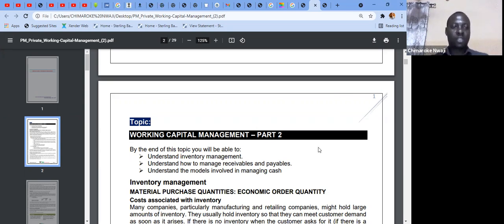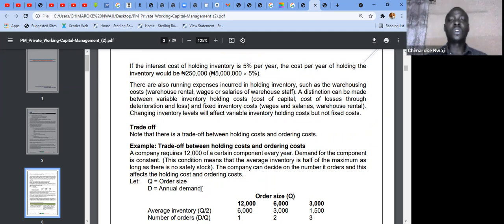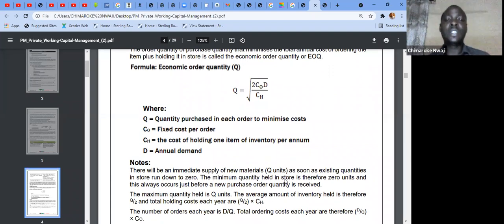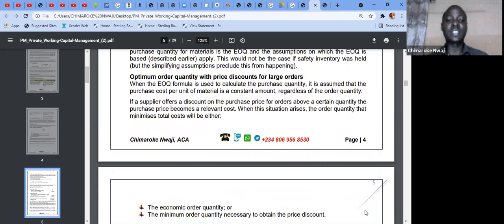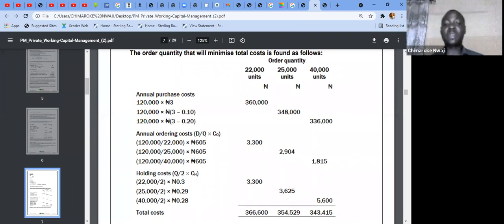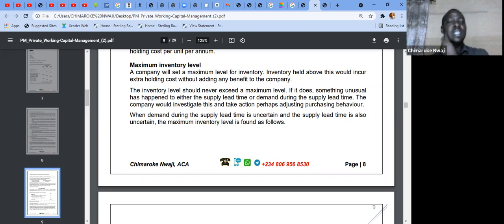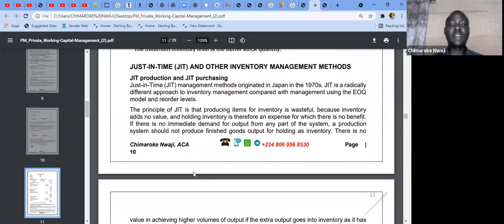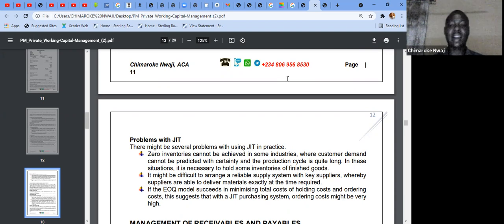PM_20210908_Working Capital Management _Part 2